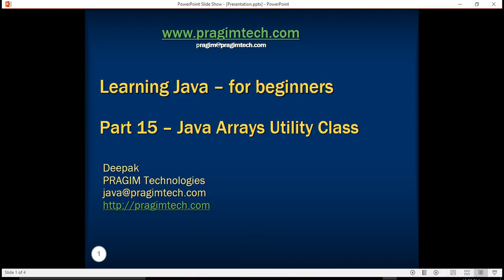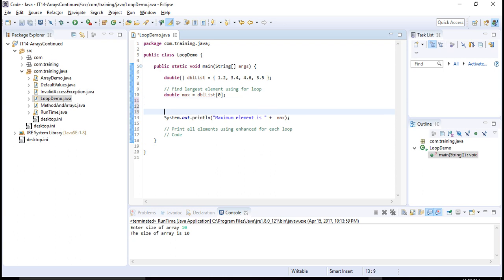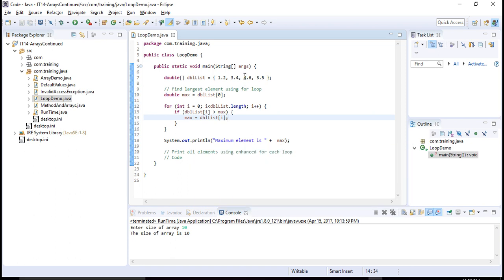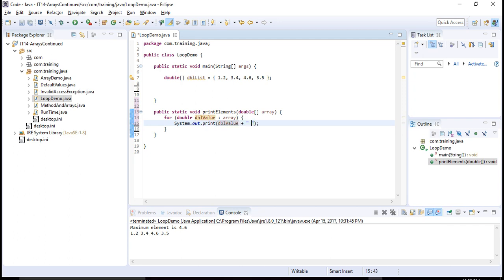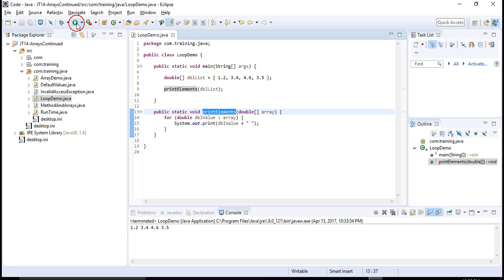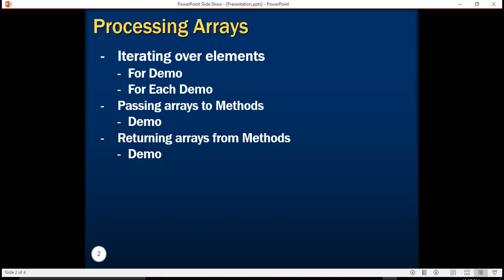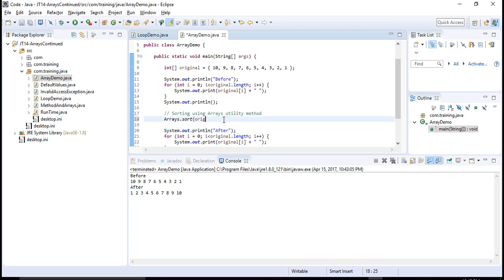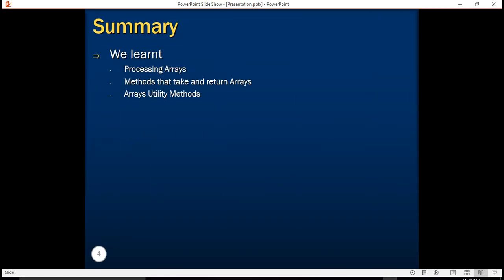Java array utility class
Processing Arrays
- Arrays and for loops are made for each other
- Loops are used to iterate over elements of an array
- For and For Each Loop

Passing Arrays to Methods
Returning Arrays from Methods
Arrays Utility classes
You can also pass arrays to custom methods

All of the arrays that I've demonstrated so far have been single-dimensional arrays, where the array has a fixed number of items and each item is an object of some kind, a string, a number, and so on.

In Java you can also create multidimensional arrays. These are arrays where each item in the array is also an array, and it's a good way to store a matrix of information. I'll show a demonstration of using multidimensional arrays using code to print mid left, mid center etc

java.util.Arrays
Lots of static methods
Sorting
Searching
Comparing
Filling
Copying